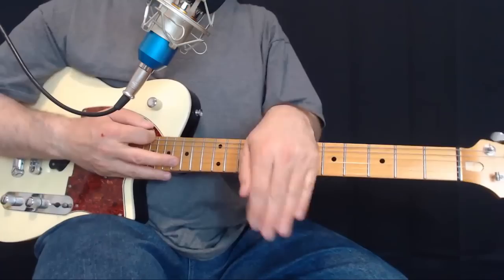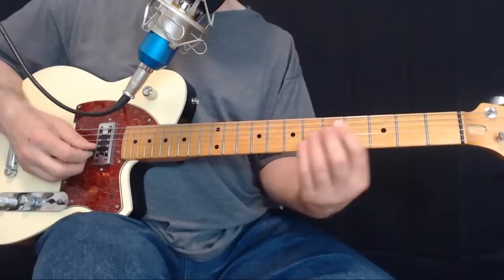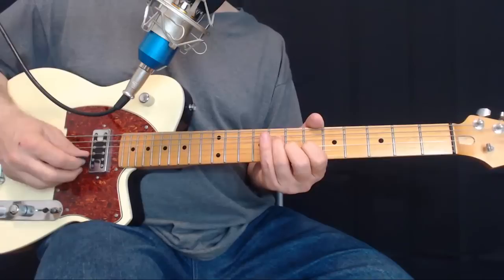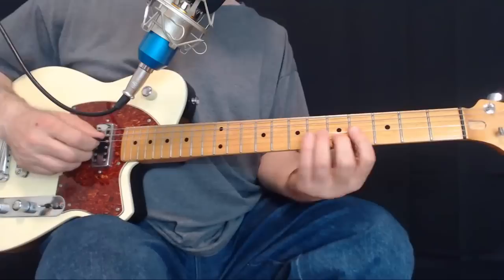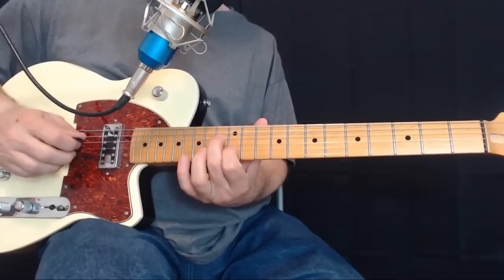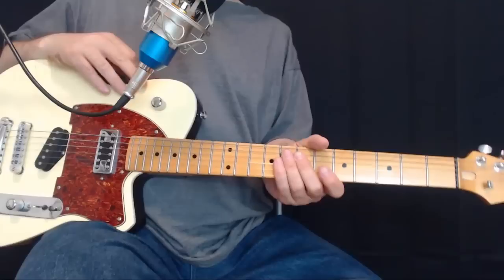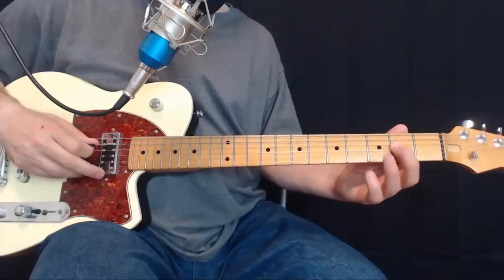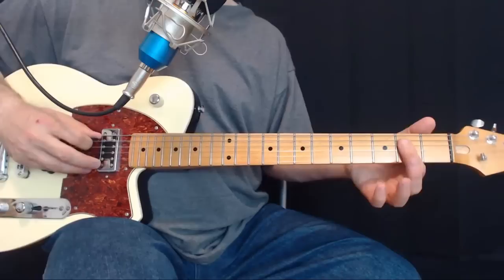How to Play Drift Away on guitar | Dobie Gray Guitar Lesson with TAB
This tab may no longer supported for free.